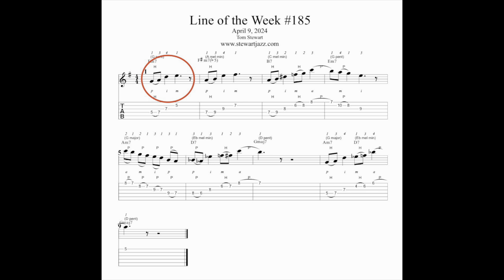Line of the Week #185 - Motif Development Using Melodic Rhythms